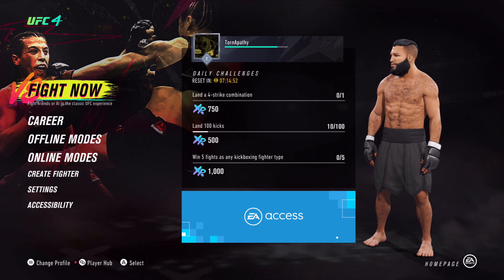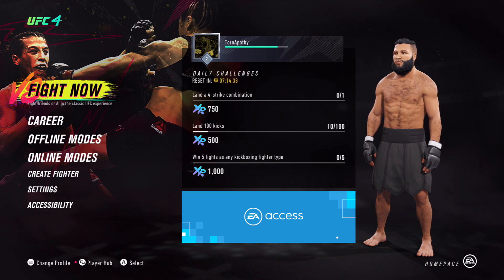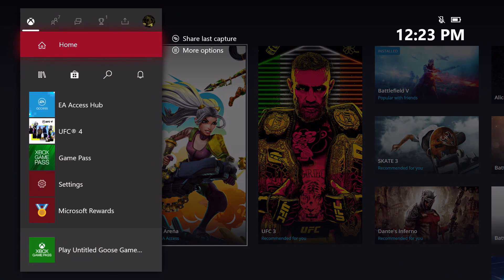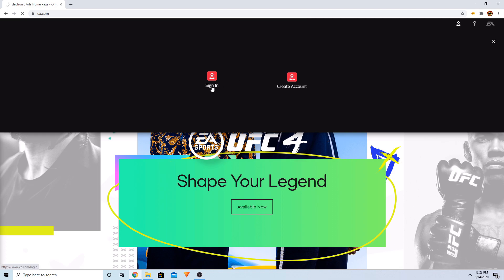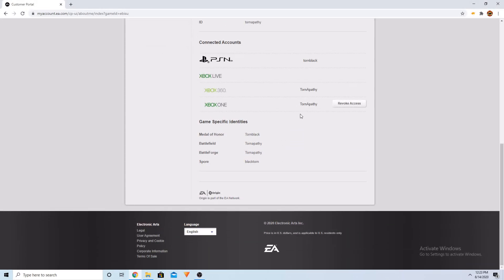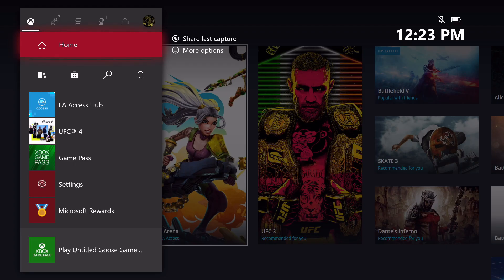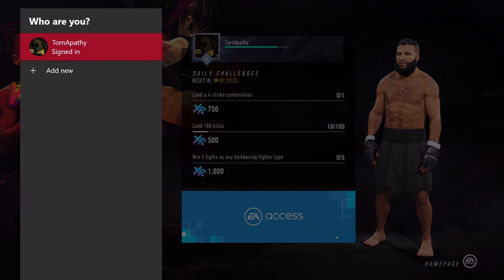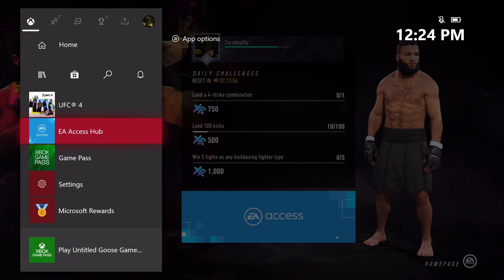How to fix EA Access gray screen & account not valid error Xbox One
This video is about fixing the gray screen of death for EA Access as well as account not valid error. It may resolve other issues as well but I know it fixes these two errors. Thank you for your support!